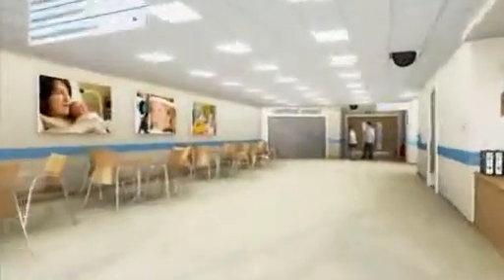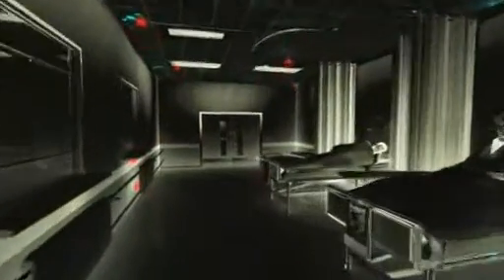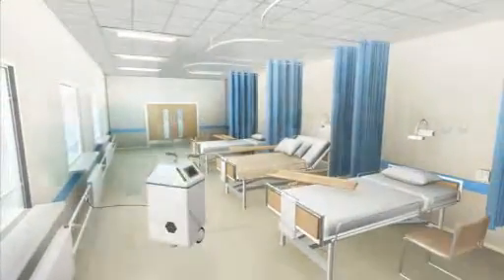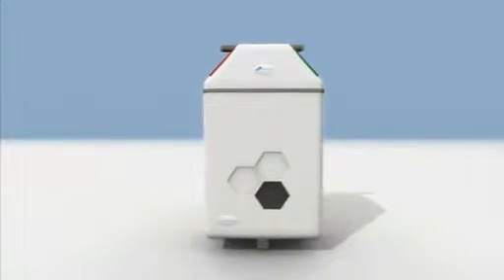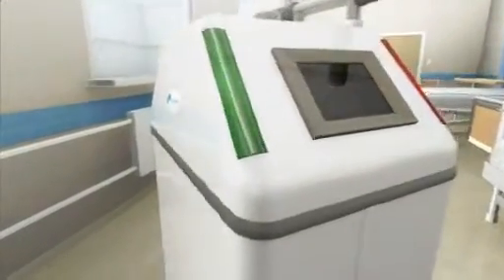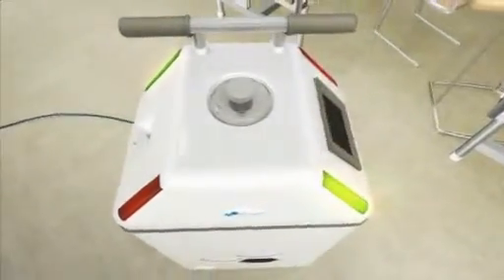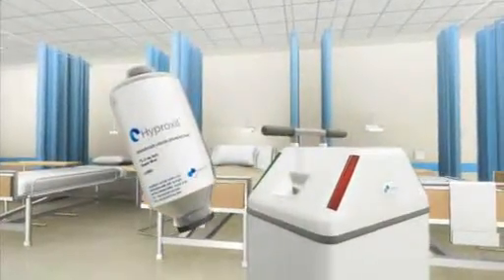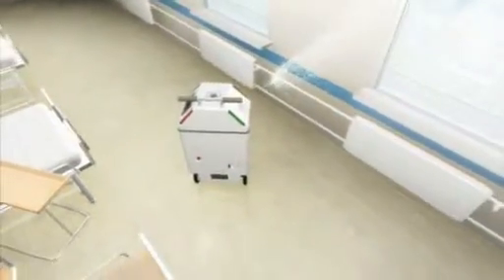Hygienics - 3d medical Animation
3D animation showing how the Hygienics Robot can kill the hospital super bugs